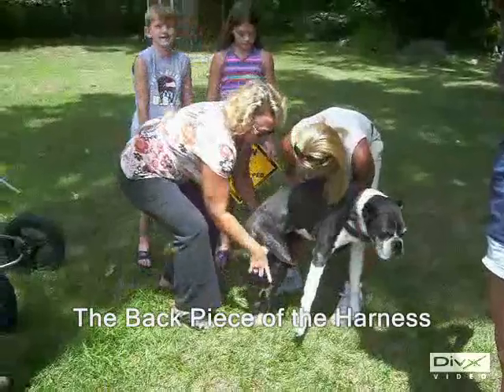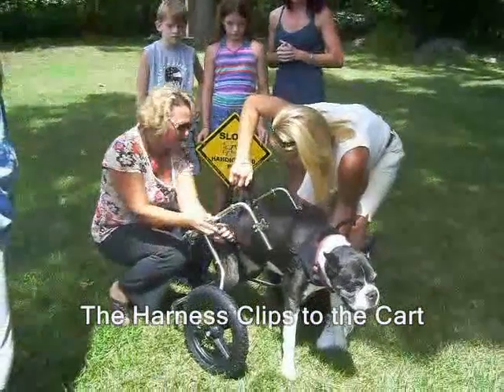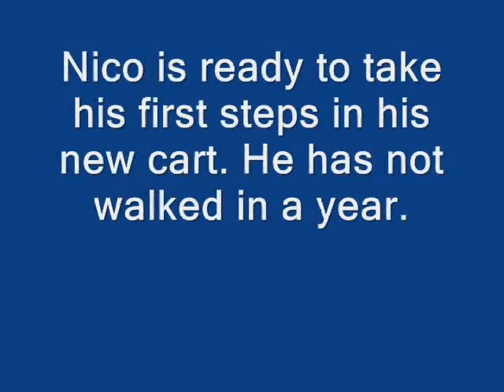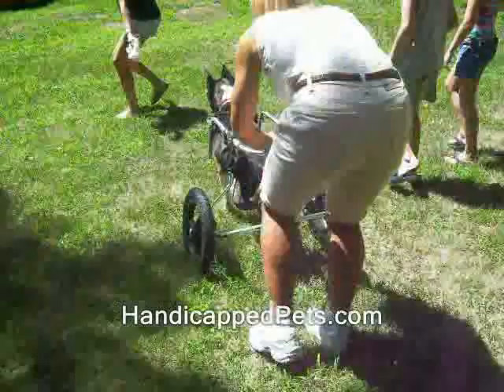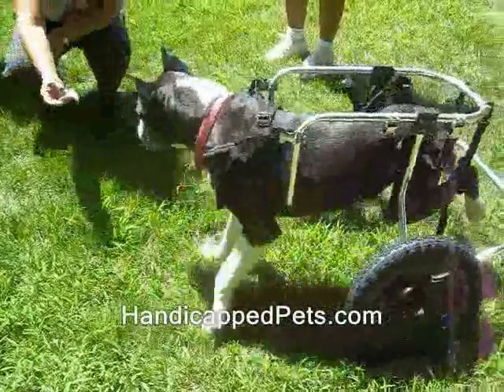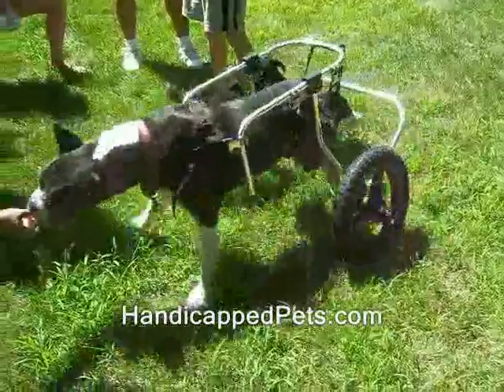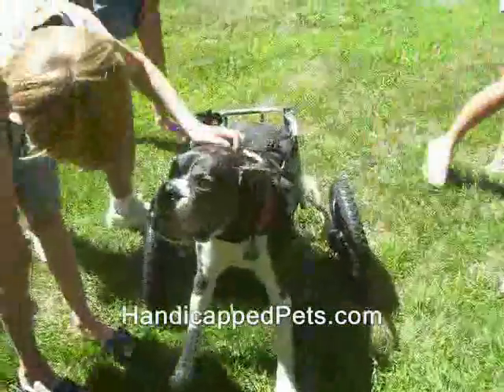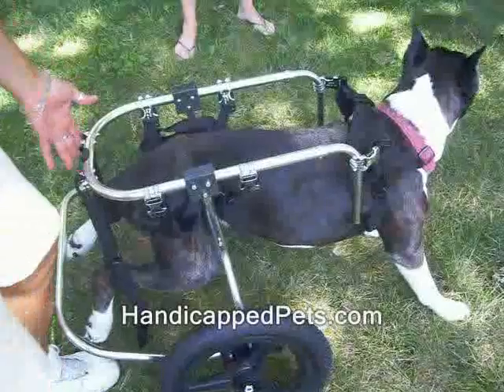Paralyzed Dog - 1st steps in HandicappedPets.com Wheelchair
Nico's first steps in a HandicappedPets.com Dog Wheelchair.
Marvin, a rescued Lab from R.I. donates wheelchair to Nico, a paralyzed Boxer in Revere, MA. Nico, a paraplegic after a stroke takes his first steps in over a year.

HandicappedPets.com and Marvin, a beautiful and happy 8 year old black lab, and his owner, Dr. EJ Finnochio from the RISPCA donate a cart to Nico, a happy 12 year old Boxer who still tries to chase the
neighborhood dogs and cats, even though he has paraplegia in his rear legs.

He suffered a spinal cord stroke, (F.C.E.) one year ago, and has been undergoing physical therapy for 2 months.

Nico's physical therapist, Ann Beth Chinchillo, PT,CCRP (Certified Canine Rehabilitation Provider), from Revere, MA was one of over 50 applicants to receive a 2nd cart donated by Marvin with the help of HandicappedPets.com.

Marvin discovered HandicappedPets.com when Kathy Barton and her 4th grade class from Velma, OK donated a cart to Xavier, a cat who was also rescued from the RISPCA. The cart will be delivered to Nico early in August.

HandicappedPets.com is a website for the caretakers of elderly, disabled, and special needs pets with the products, services, and support they need.